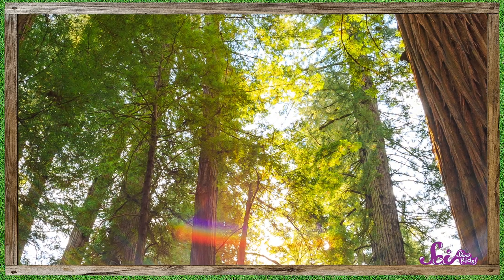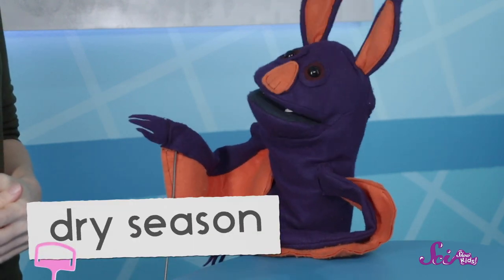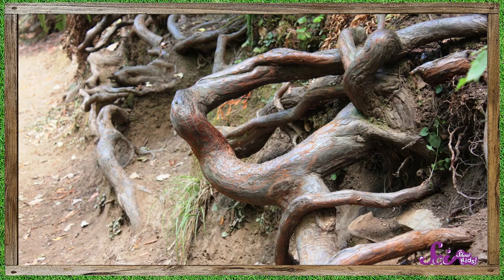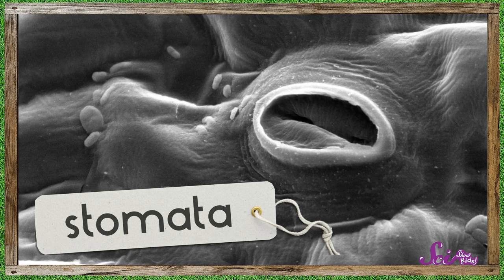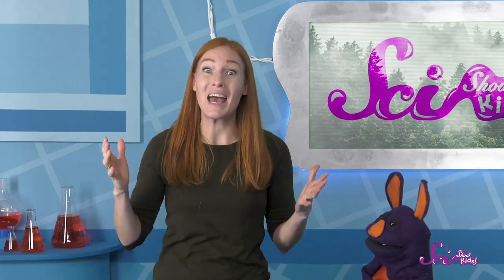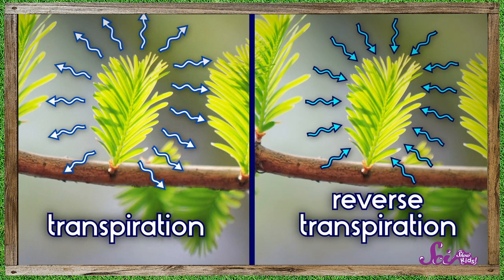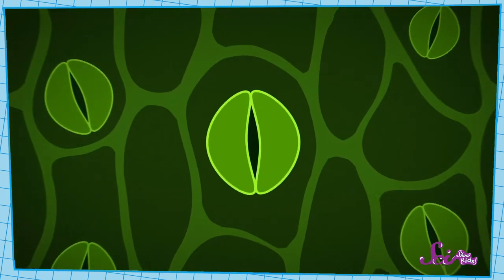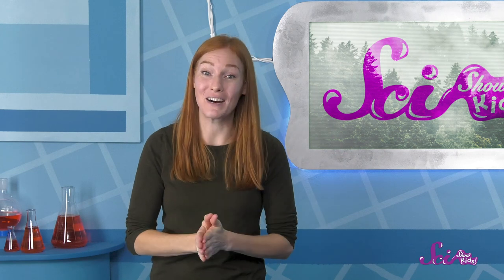How Plants Drink Fog! | Explore the Redwoods! | SciShow Kids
Trees need water to grow, so how do Redwood trees get so big, despite the fact that it gets so dry?

Crosscutting Concept:

Structure and Function: The way an object is shaped or structured determines many of its properties and functions.

Disciplinary Core Idea:

LS1.A: Structure and Function - All organisms have external parts. Different animals use their body parts in different ways to see, hear, grasp objects, protect themselves, move from place to place, and seek, find, and take in food, water and air. Plants also have different parts (roots, stems, leaves, flowers, fruits) that help them survive and grow (1-LS1-1).

Performance Expectation:

1-LS1-1 Use materials to design a solution to a human problem by mimicking how plants and/or animals use their external parts to help them survive, grow, and meet their needs.

Disciplinary Core Ideas:

PS1.A: Structure and Properties of Matter - Matter can be described and classified by its observable properties (2-PS1-1).

LS2.A: Interdependent Relationships in Ecosystems - Plants depend on water and light to grow (2-LS2-1).

Performance Expectations:

2-PS1-1 Plan and conduct an investigation to describe and classify different kinds of materials by their observable properties.

2-LS2-1. Plan and conduct and investigation to determine if plants need sunlight and water to grow.

Images